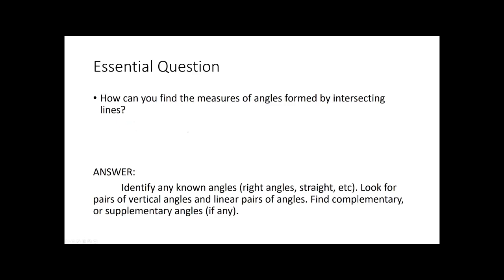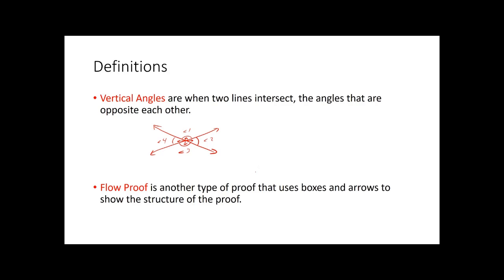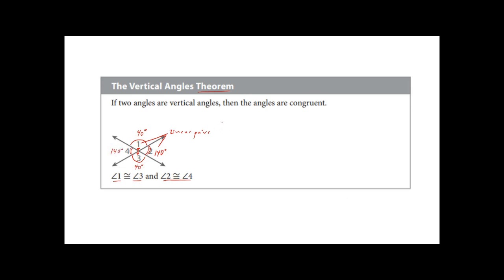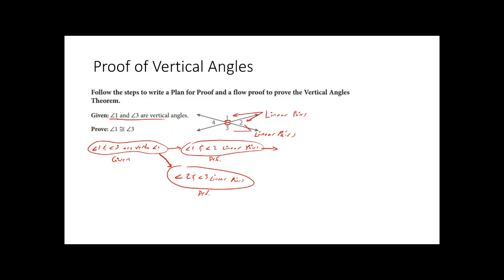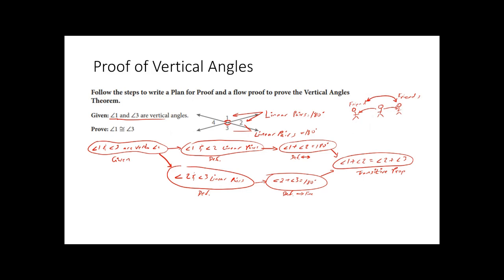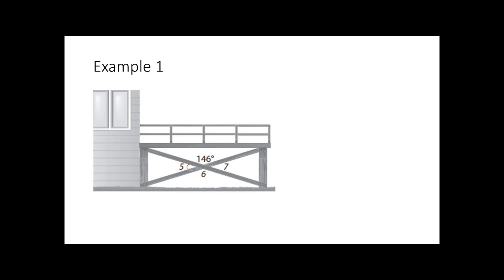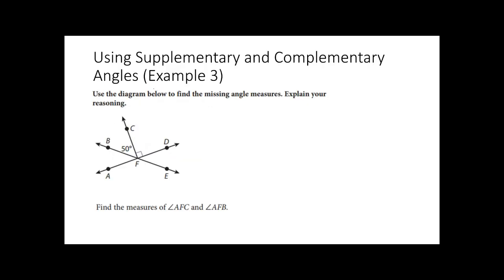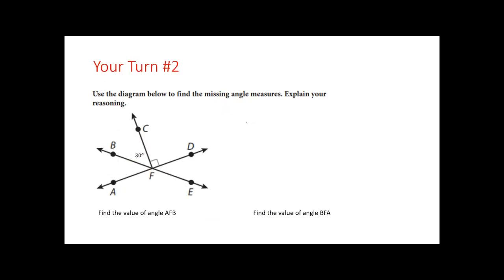Geometry 4.1 Angles Formed by Intersecting Lines